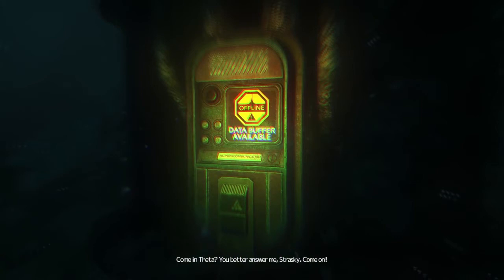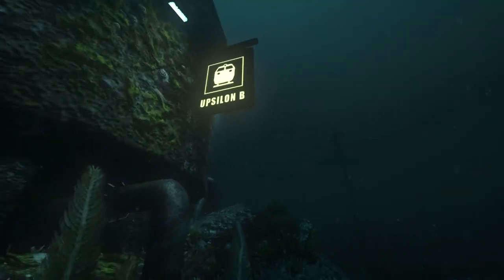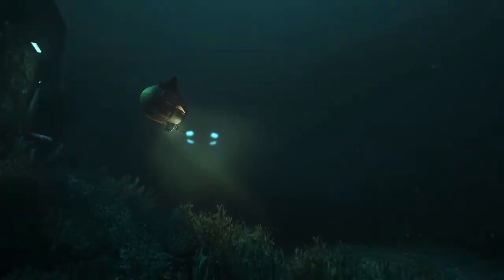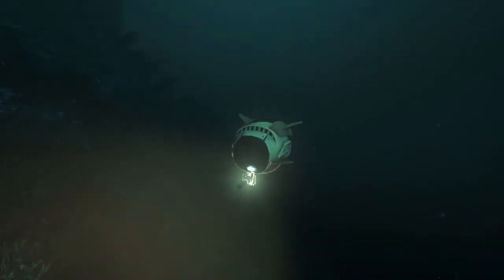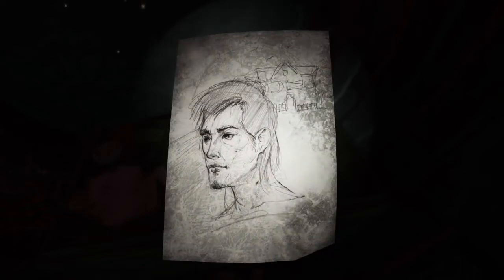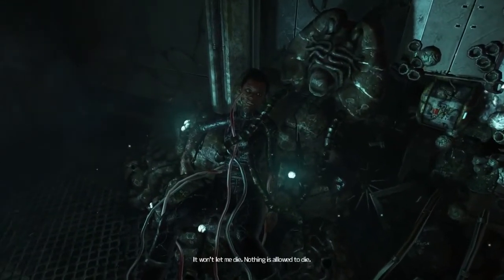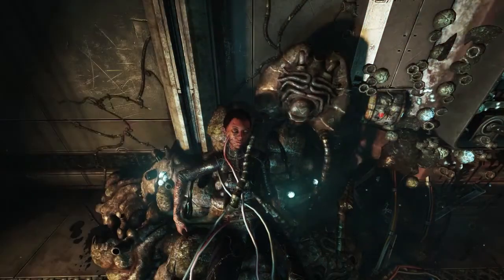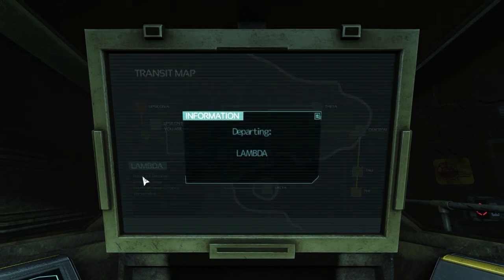TAKE THE AAAAH TRAIN (TO LAMBDA STATION) | SOMA - Part 4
The ocean is big and scary. But Hermie makes it all better... until we have to euthanize someone. Dammit, game!